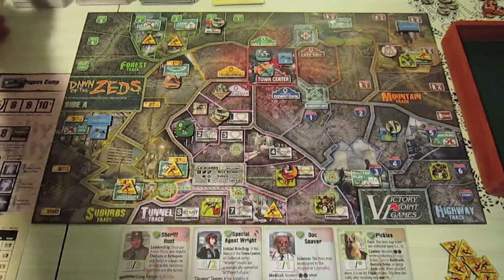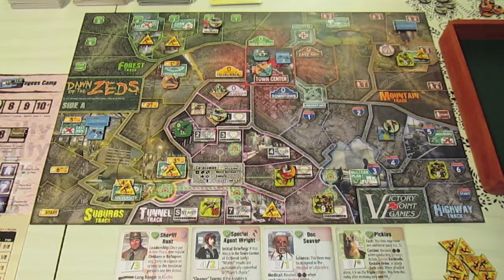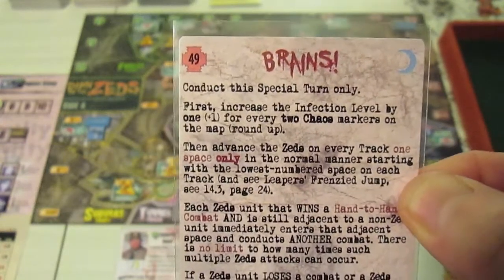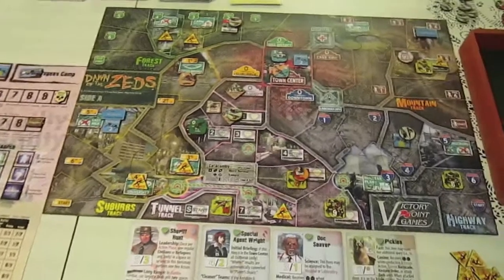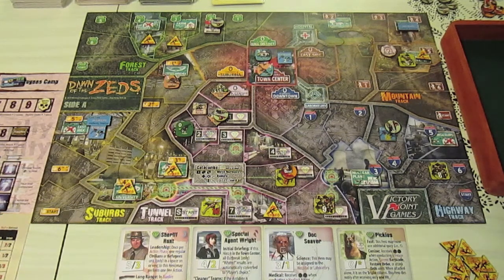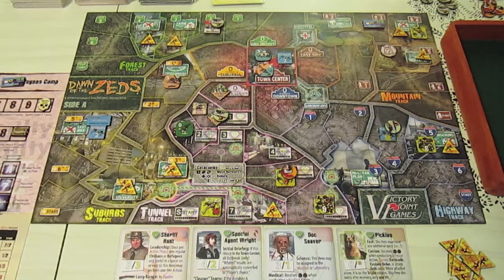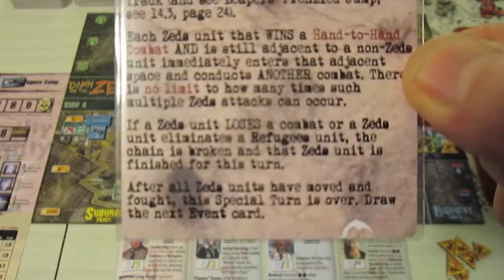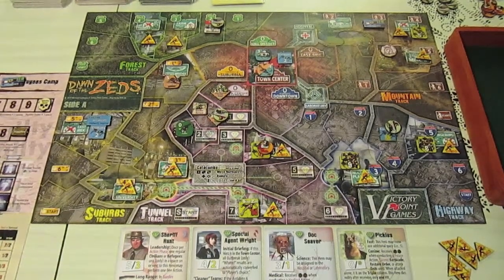Dawn of the Zeds Playthrough Turn 23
Brains!